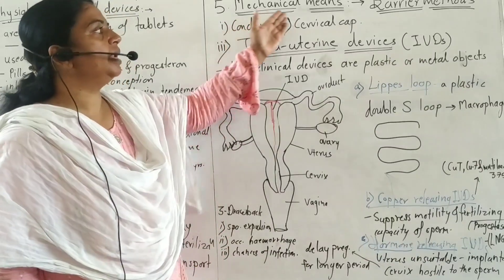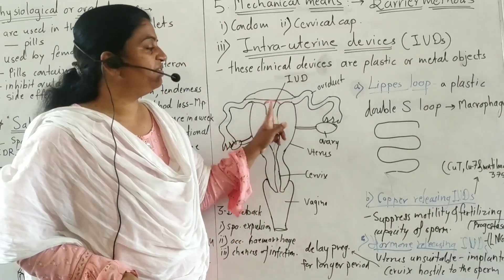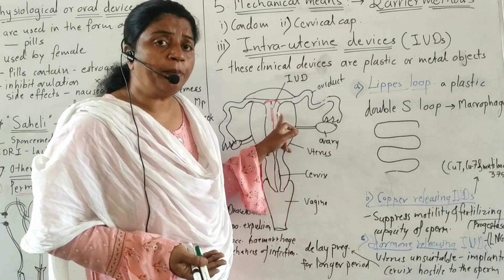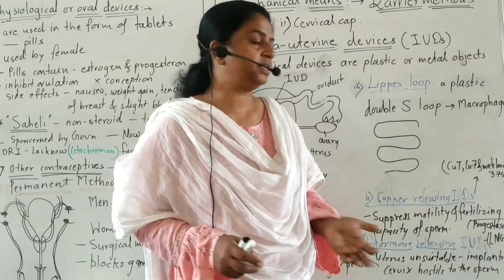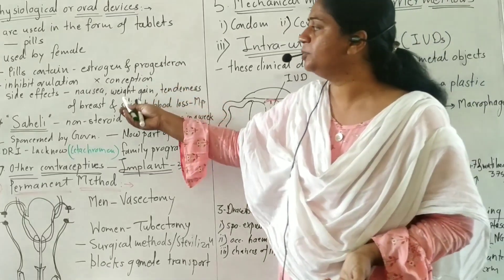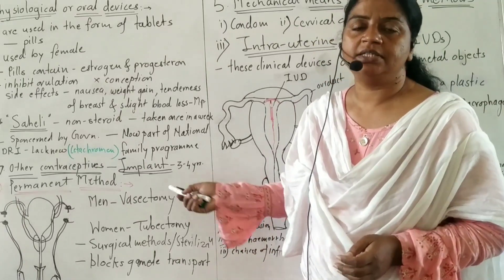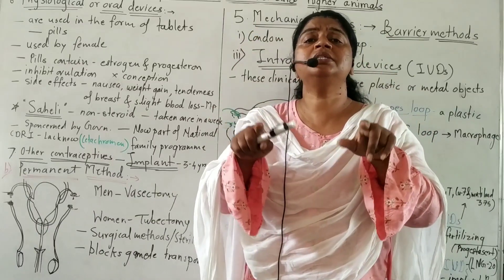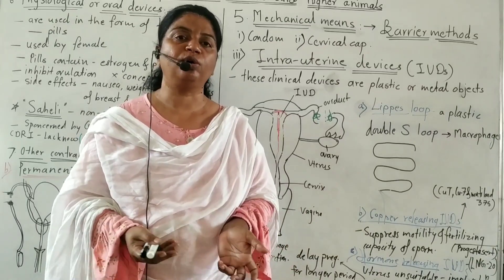V18 XII Biology chap.2 Reproduction in lower and higher animals part 18